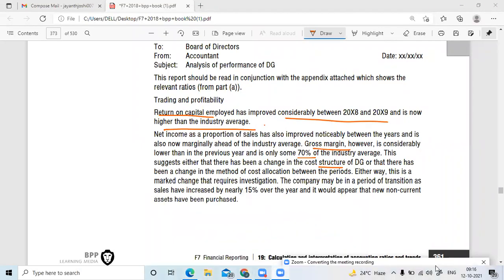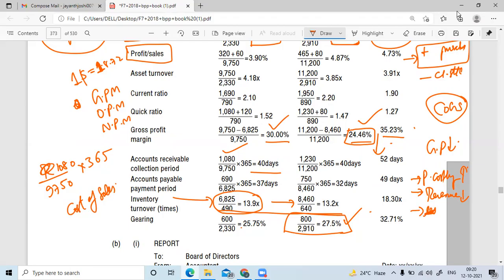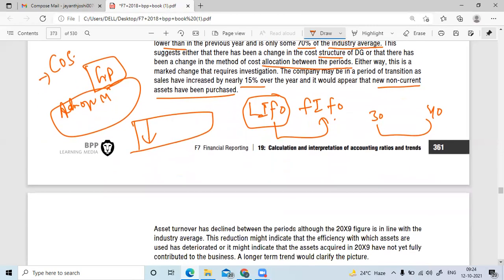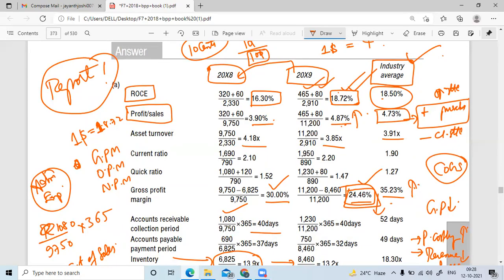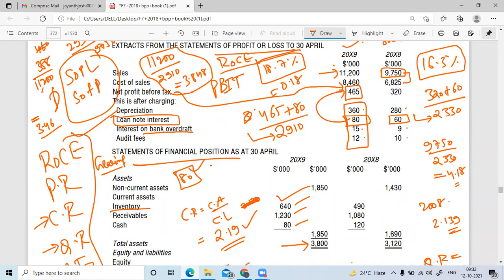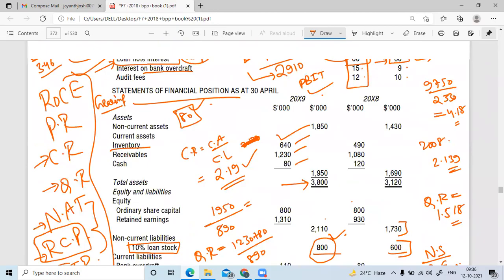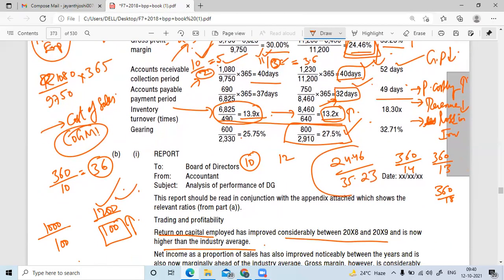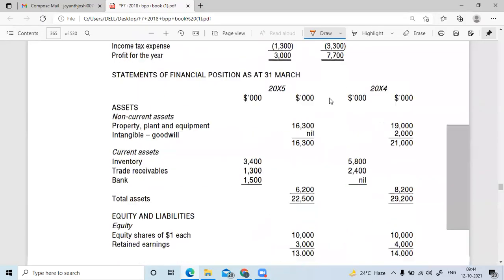DG COMPANY QUESTION RATIOS VID 2 ACCA BPP